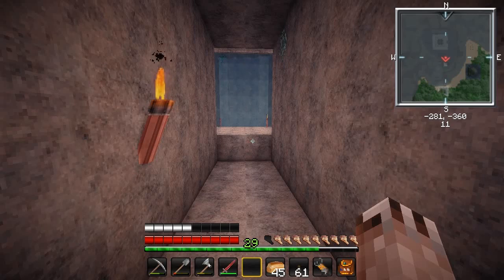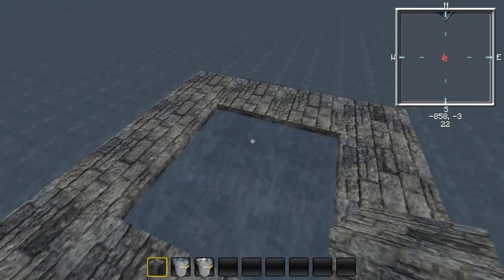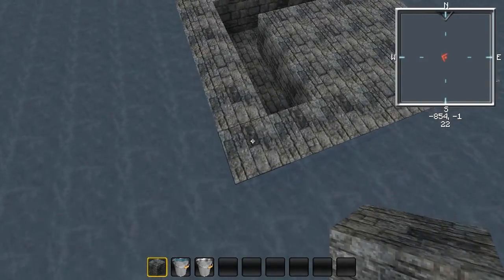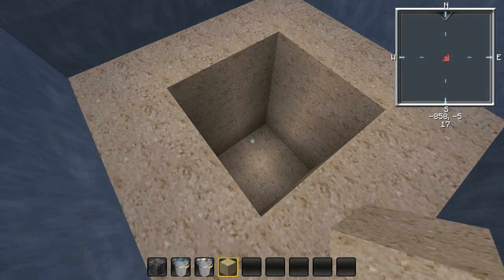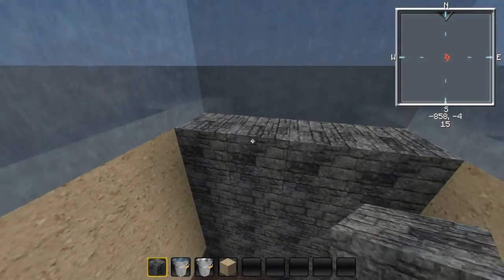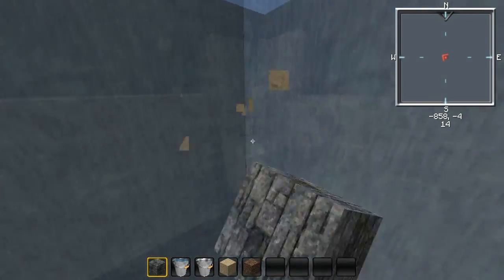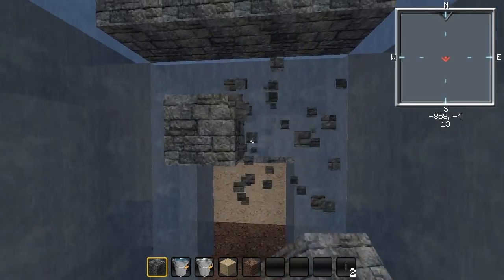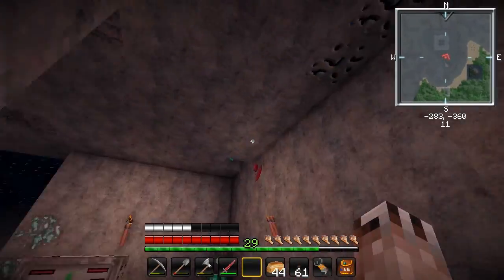Magic Water Physics 101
Since we're in the process of switching server hosts I couldn't really make a "Let's Play" episode today, so here's this.
This server costs $50 per month to run. Please help us out by donating!
The texture pack is T42.